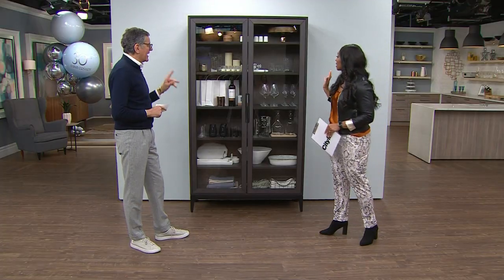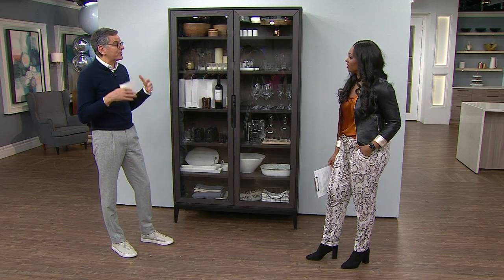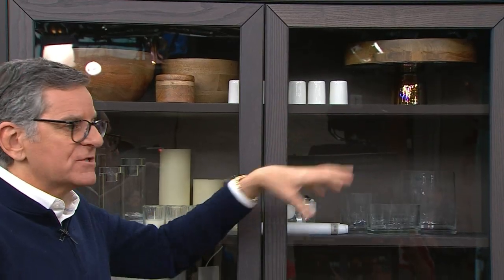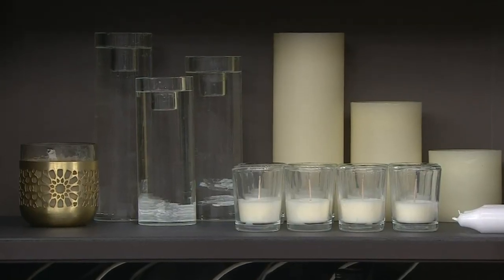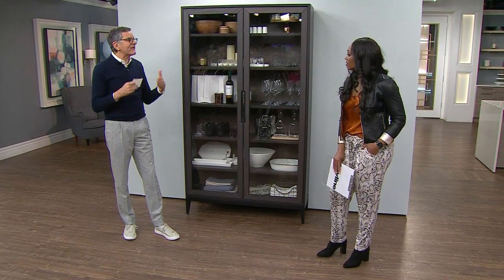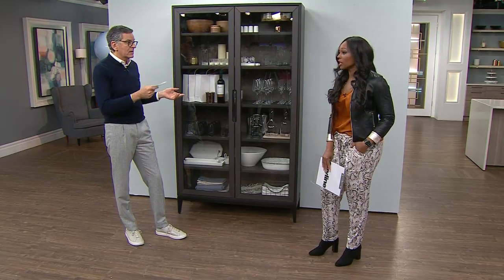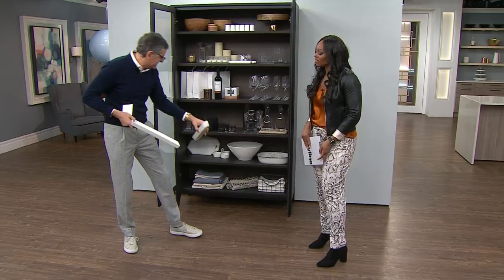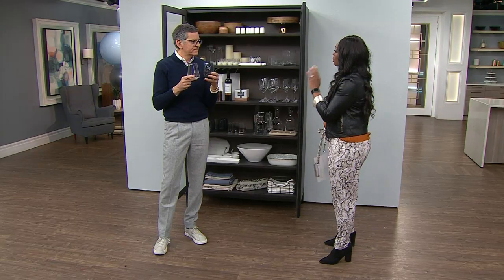Why every guest entertainer needs a party pantry in their home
Interior Designer Brian Gluckstein shows you how to make all of your parties successful with the help of a party closet.